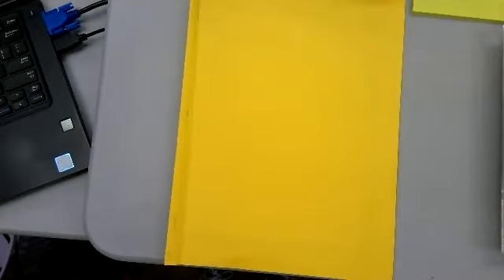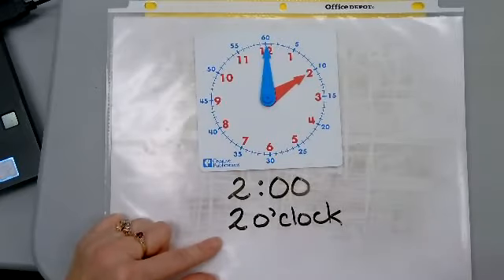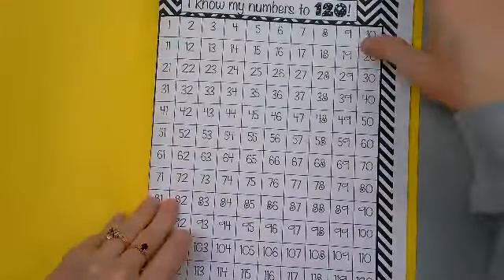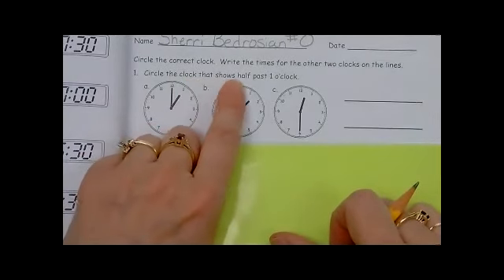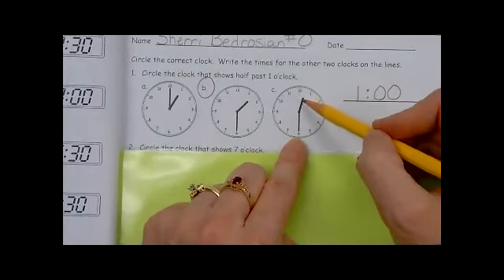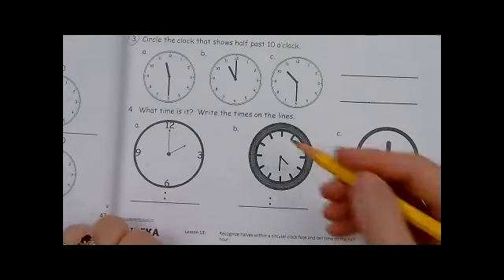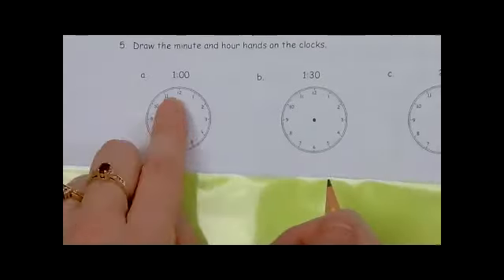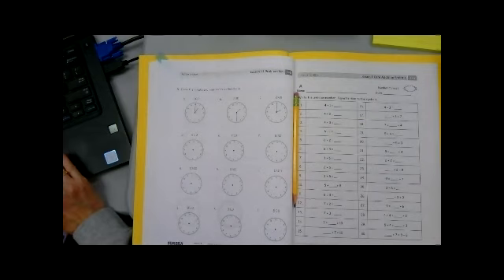Math M5, L13